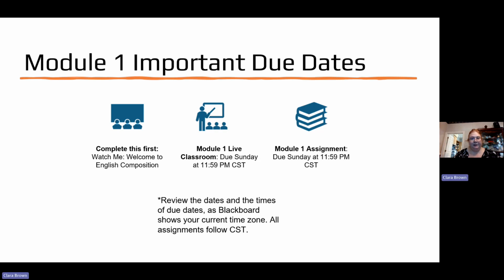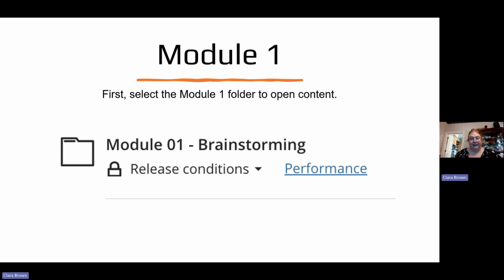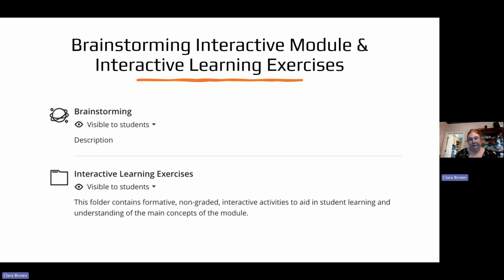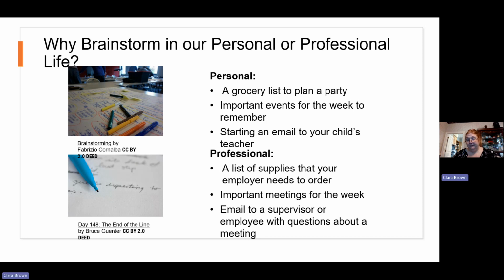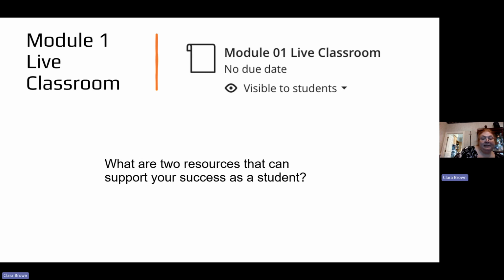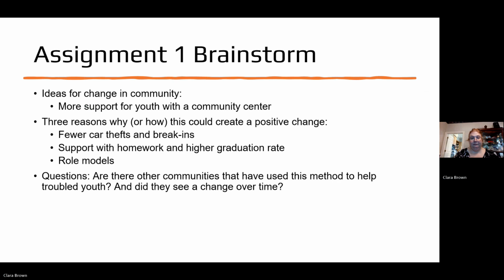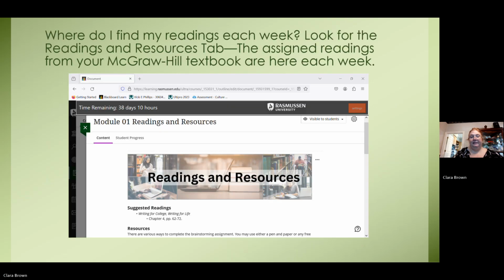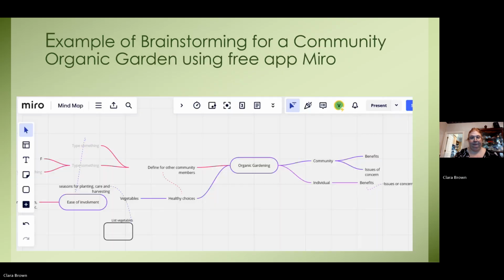Week One Meeting 20240404 163540 Meeting Recording